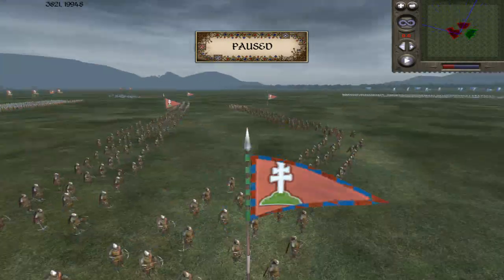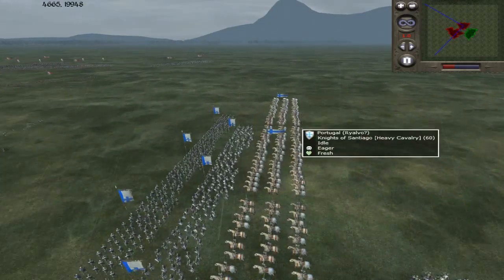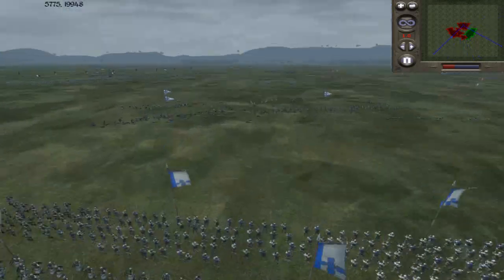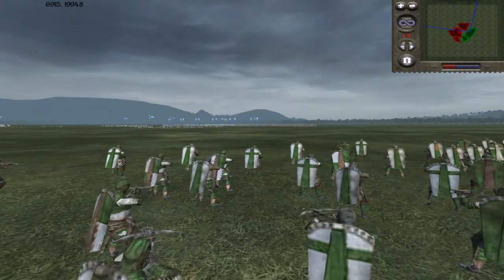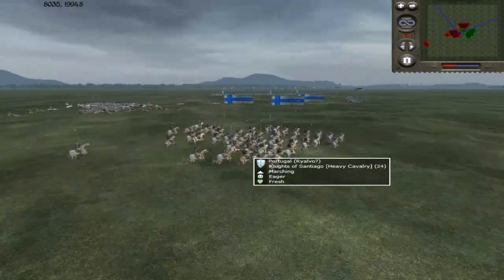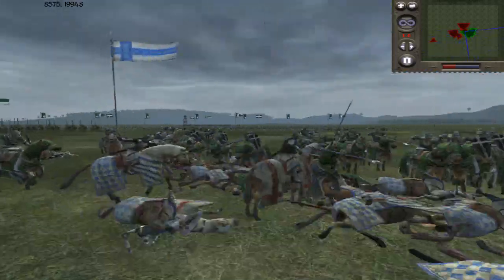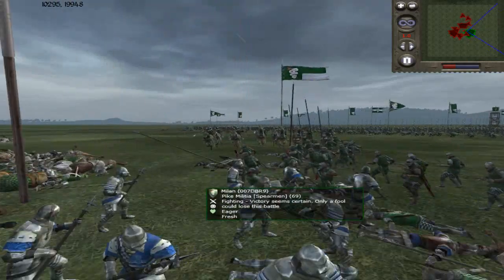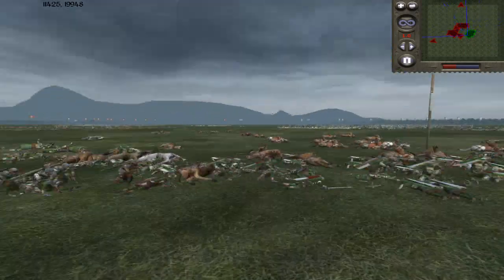Medieval 2 Total War #2 -Cav is King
I did a 3 player ffa with ryalvo and airman. Airman joined me for the commentary. Sorry for the bad mic quality I had to use a smellier one:)